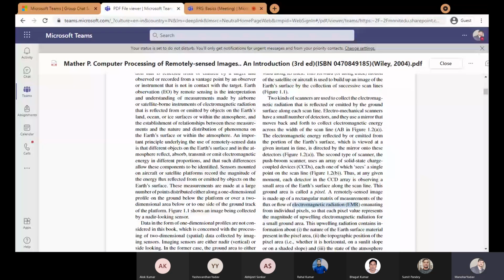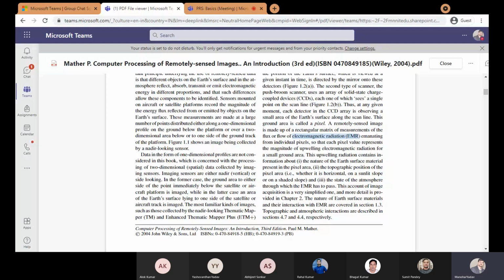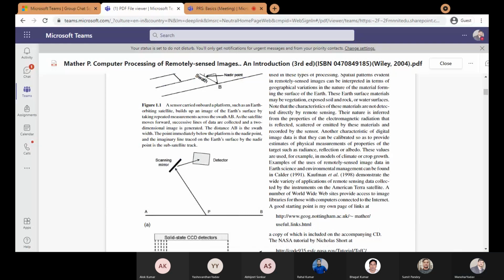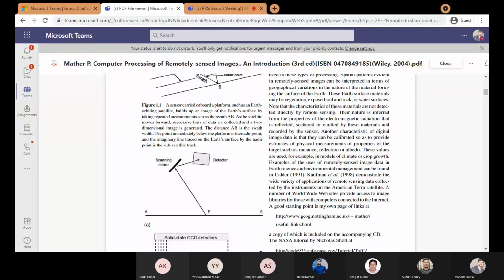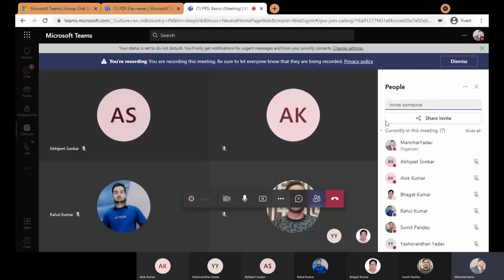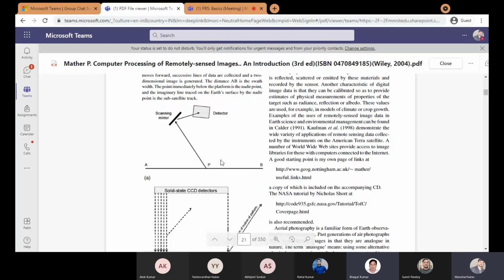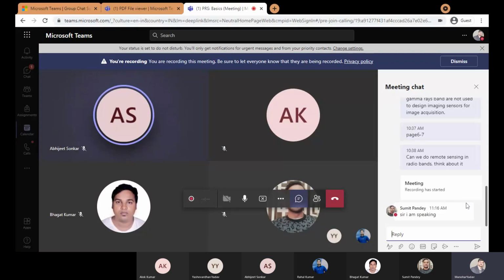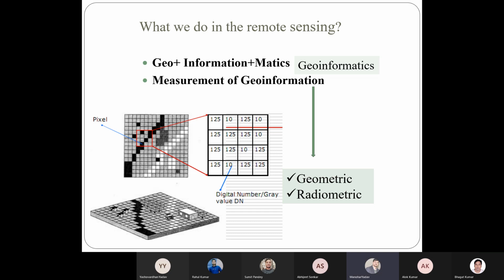PRS Lecture 2